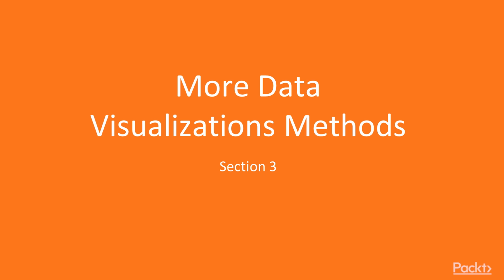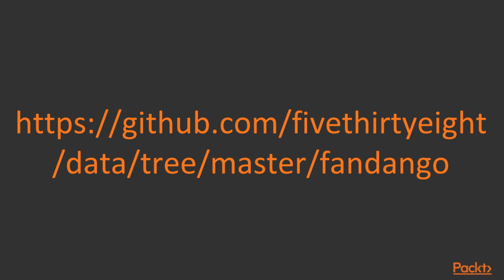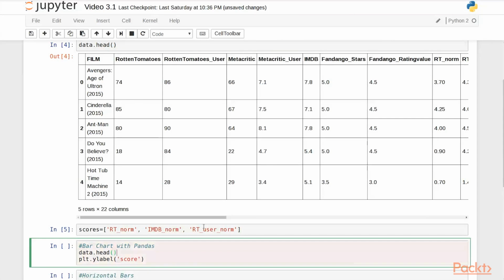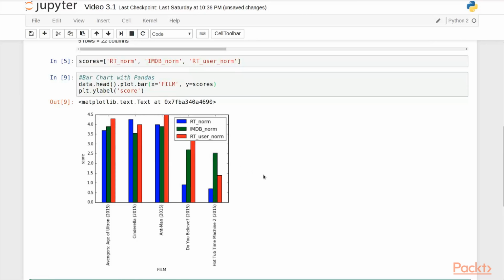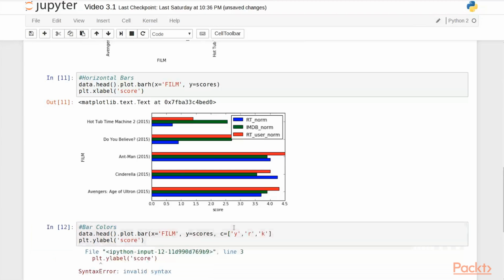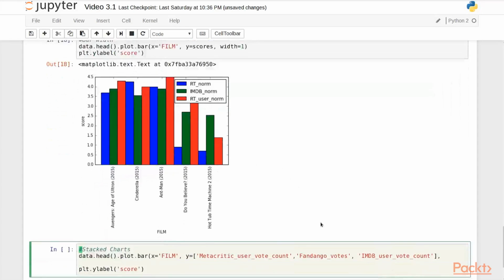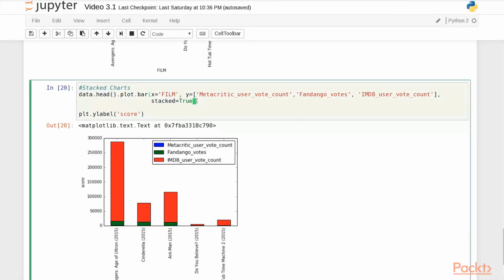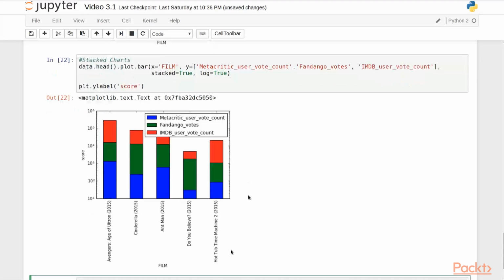Learning Python Data Visualization: Investigating Fandango Scores with Bar Plots| packtpub.com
This video tutorial has been taken from Learning Python Data Visualization. You can learn more and buy the full video course